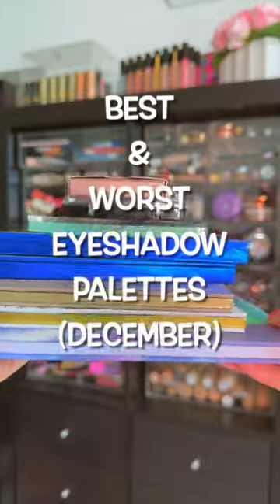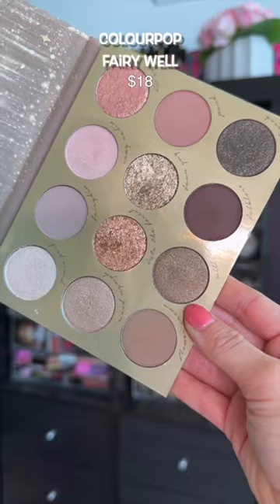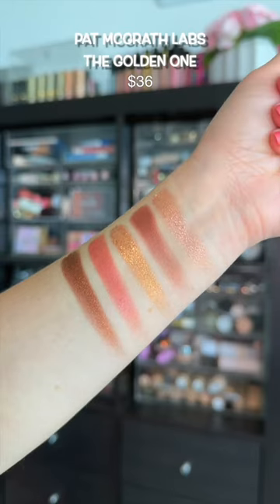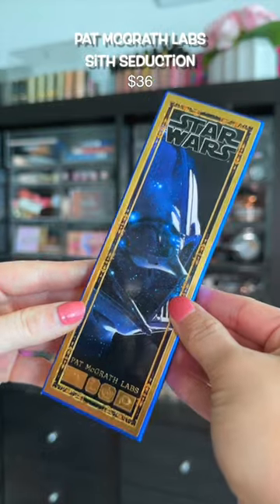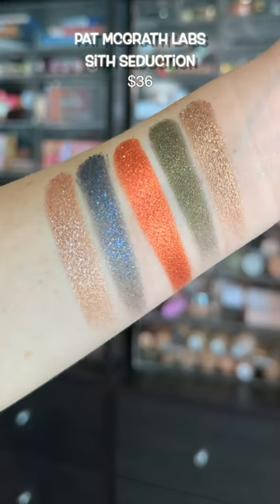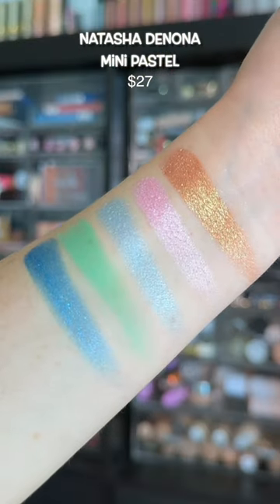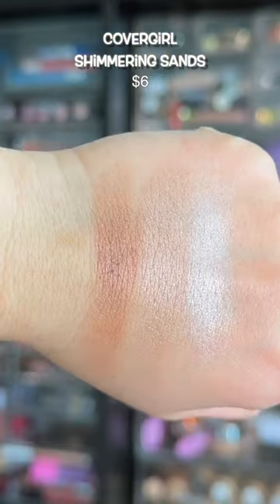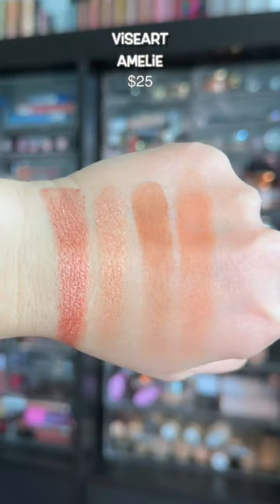EVERY EYESHADOW PALETTE I TRIED IN DECEMBER!!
//Mentioned
Colourpop Aurora Struck
Colourpop Fairy Well
Colourpop It’s A Small World
Natasha Denona Mini Pastel Palette
Pat McGrath Labs The Golden One
Pat McGrath Labs Sith Seduction
Viseart Petits Fours Amelie